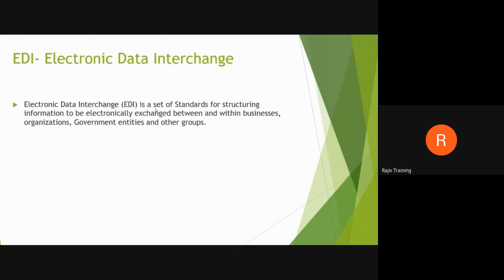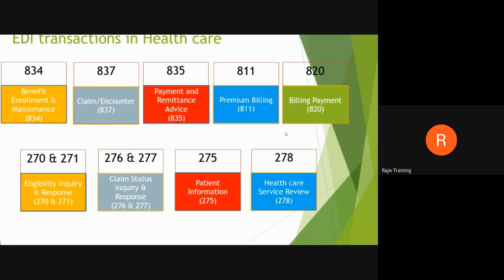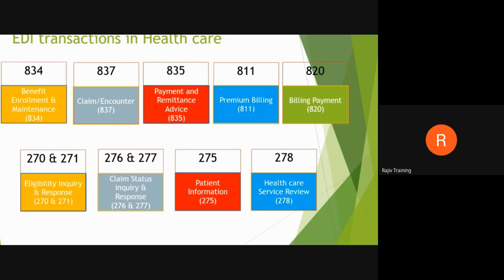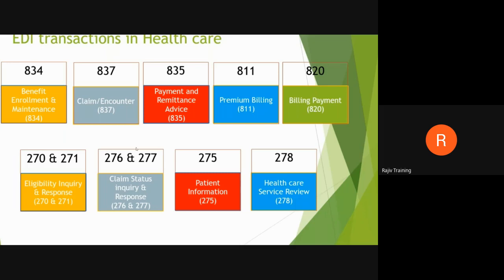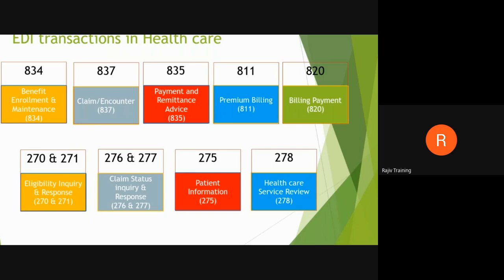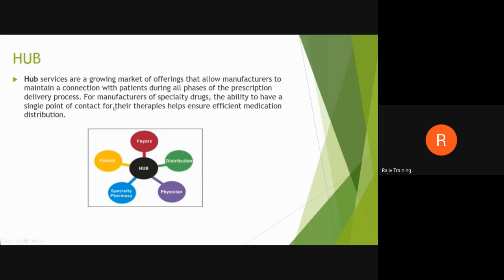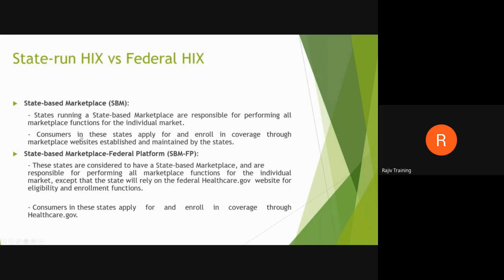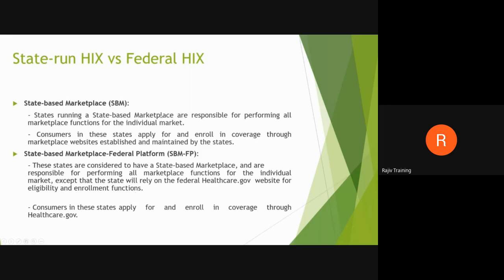Healthcare Domain - Business Analyst - Part 4 / 4